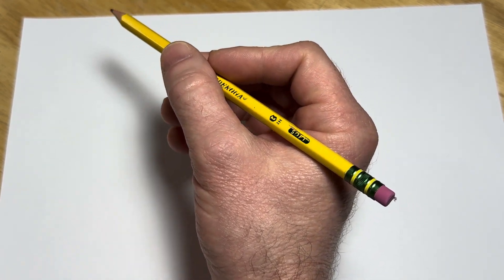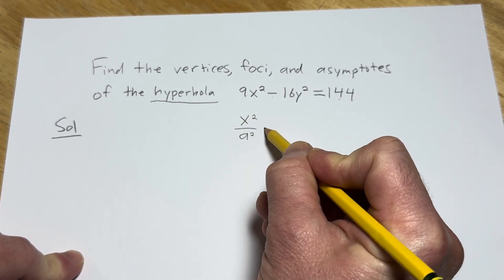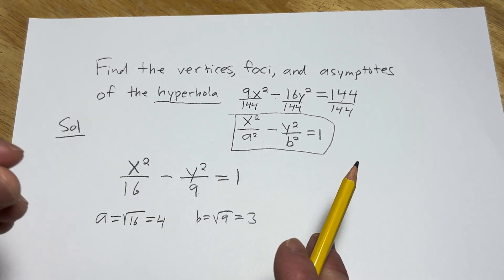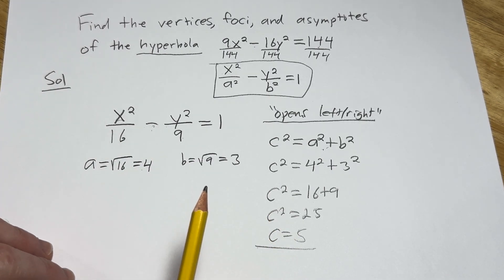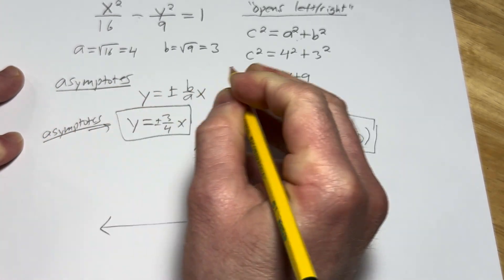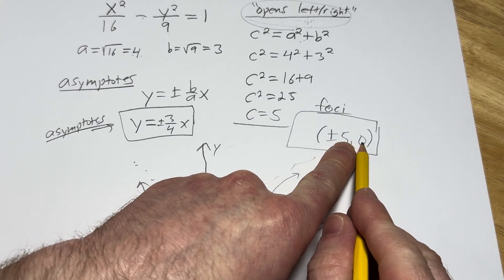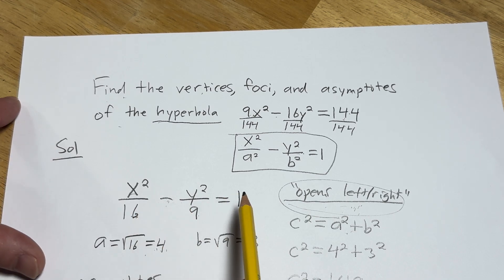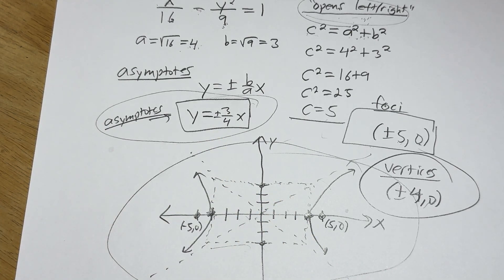Hyperbolas: Graphing, Vertices, Foci, Asymptotes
We do an example of finding the vertices, foci, and asymptotes of a hyperbola. We also graph it.
The hyperbola is 9x^2 - 16y^2 = 144.